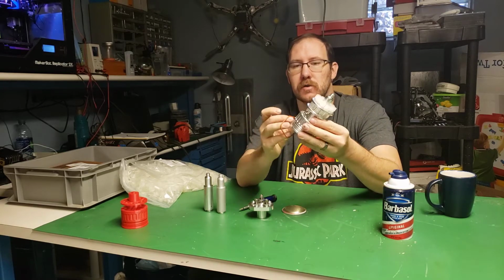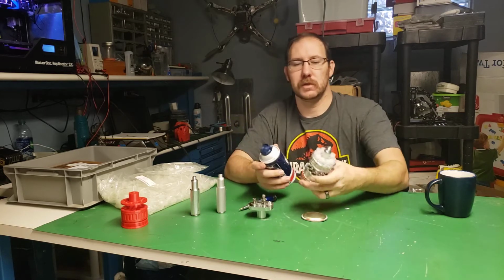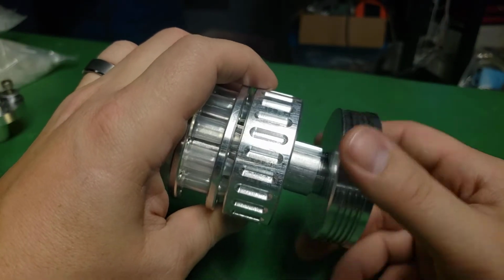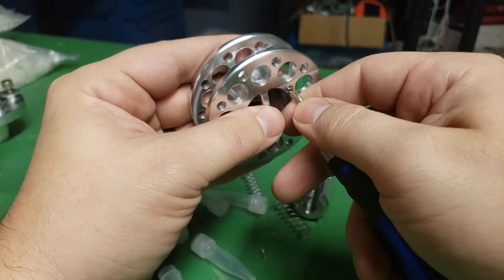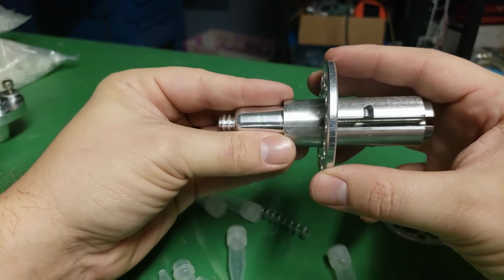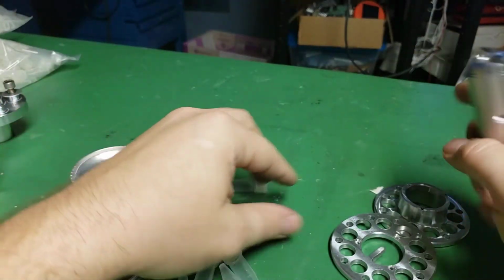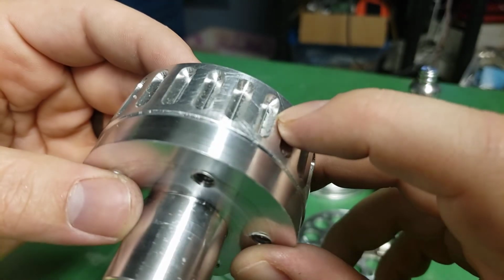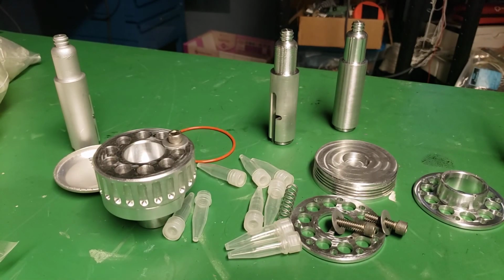Building the Ultimate Jurassic Park Cryo-Can Replica: Close-Up & Construction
Join me as I delve into the intricacies of crafting a replica of the iconic cryo-can from Jurassic Park! In this video, I showcase my recent project, sharing close-up shots and discussing the meticulous process behind its creation. From 3D printing prototypes to machining custom aluminum parts, I detail every step of the journey, including the triumphs and challenges faced along the way. Whether you're a Jurassic Park enthusiast, DIY enthusiast, or engineering aficionado, this video offers a fascinating behind-the-scenes look at the making of a movie prop come to life. Watch now and dive into the world of engineering and creativity!